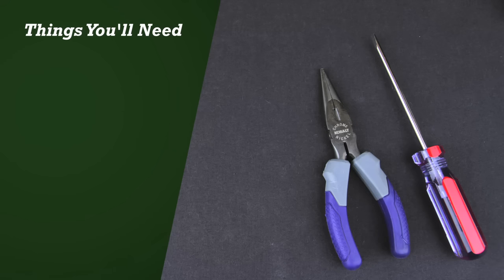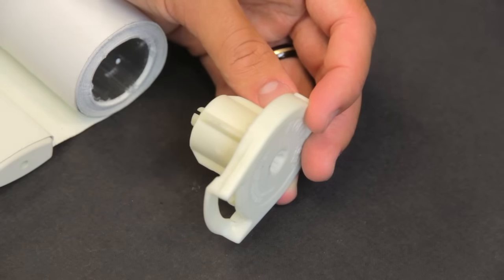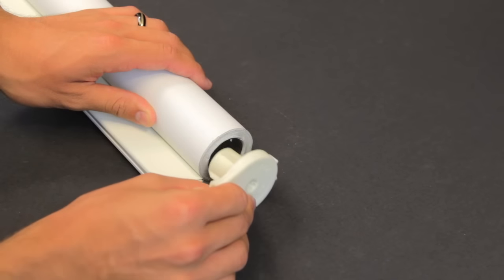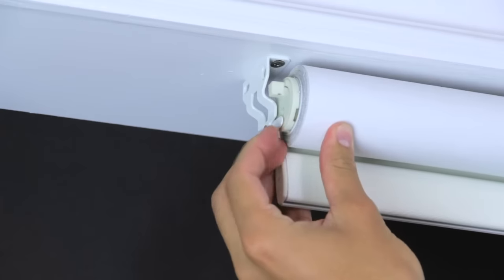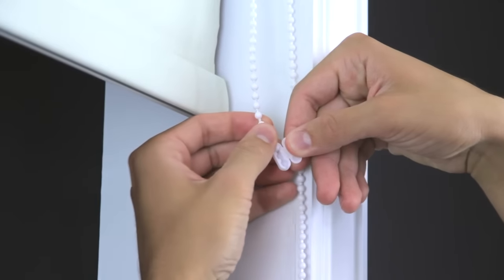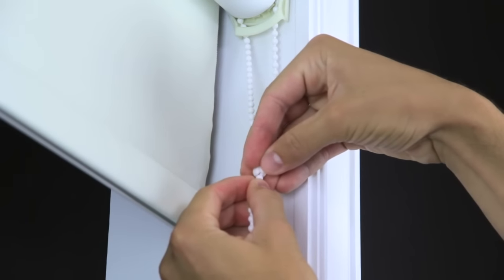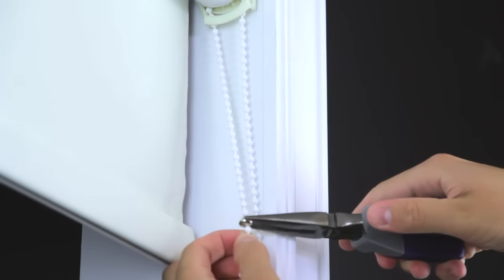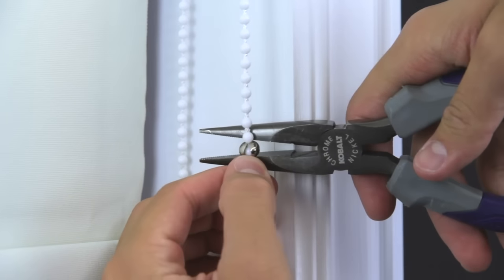How to Replace Chain In a Rollease Roller Shade Clutch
This short video will show you the proper way of replacing the beaded chain in your Rollease clutch.

00:00:00 Intro
00:00:11 Tools Needed
00:00:18 Remove Shade from Window
00:00:26 Remove Clutch
00:00:36 Install Chain
00:01:03 Install Shade
00:01:17 Connect Chain
00:01:49 Set Stop Limits